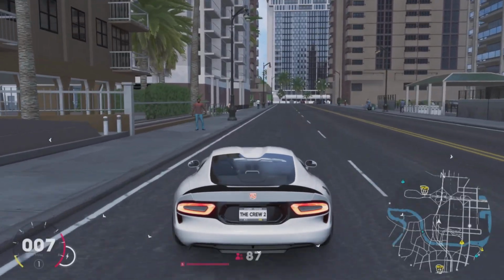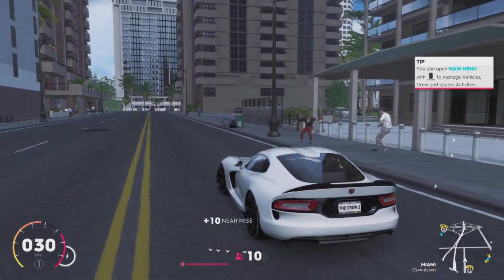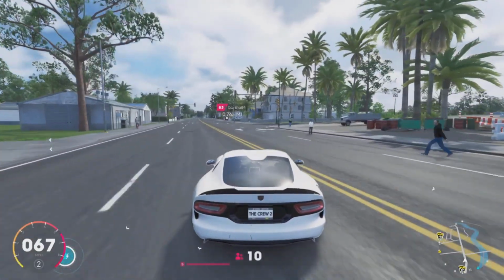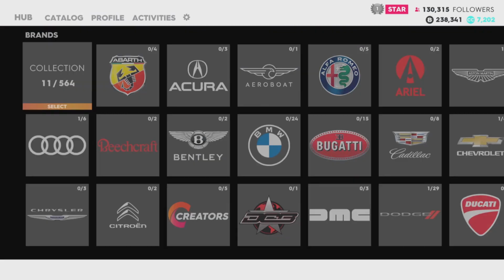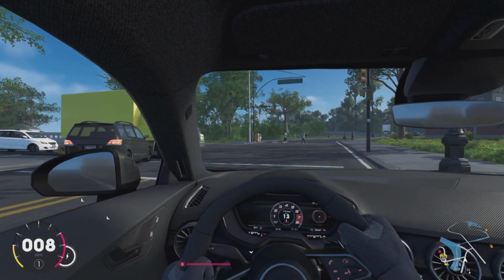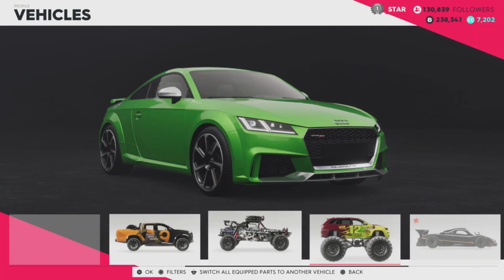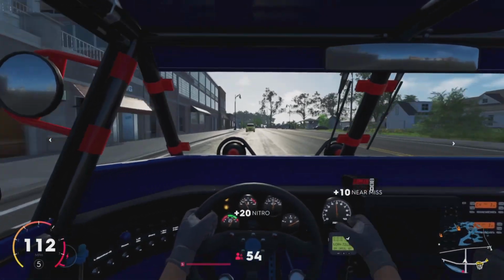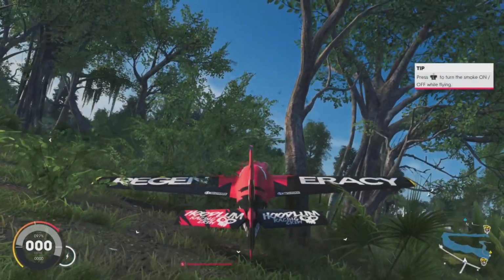The crew 2 yaa boyyyyy